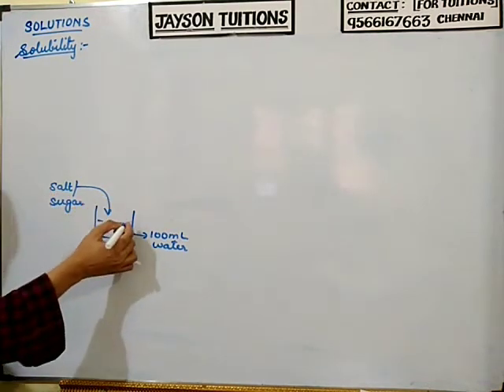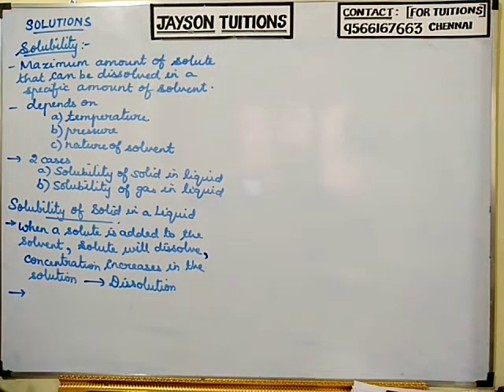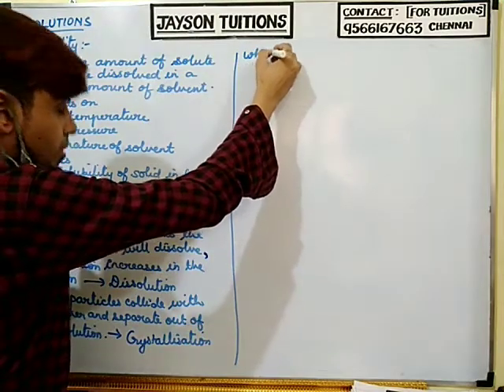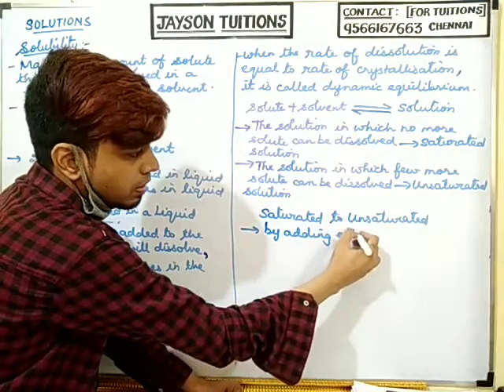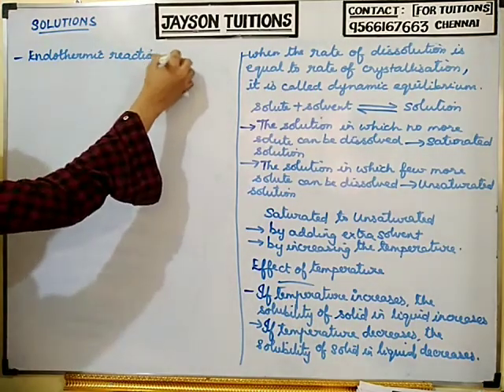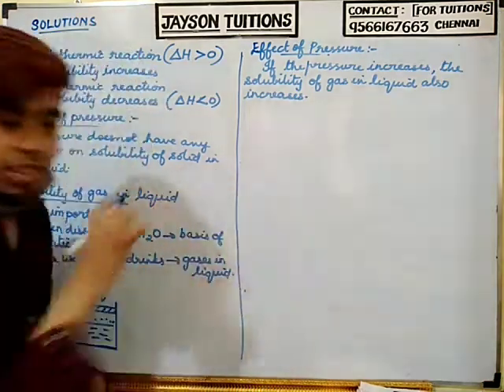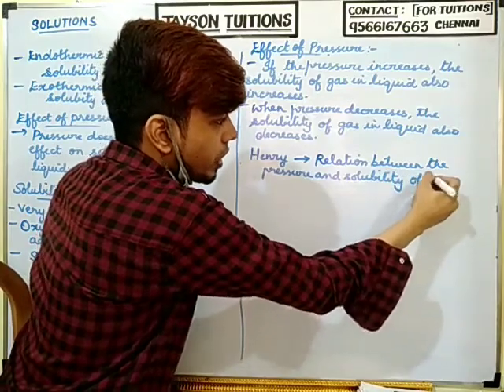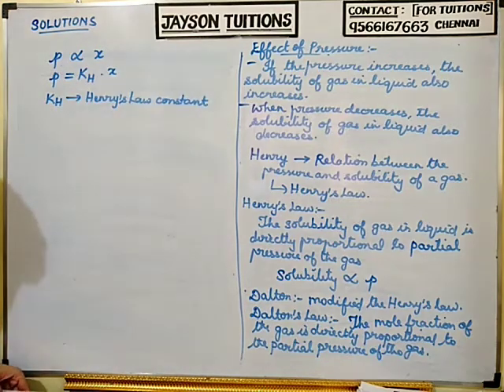SOLUTIONS | CLASS-XII | CHEMISTRY | CBSE | PART-3 (with notes) (in ENGLISH)